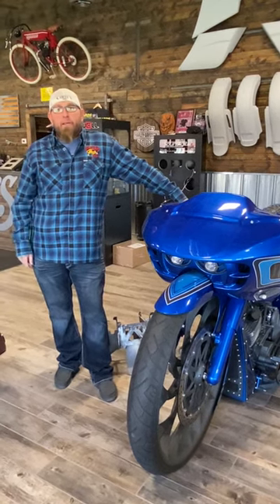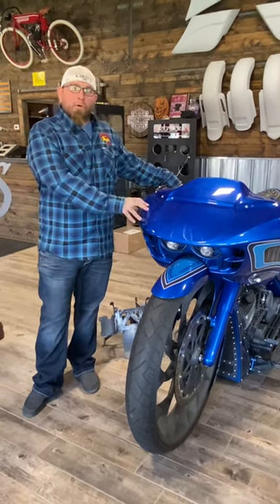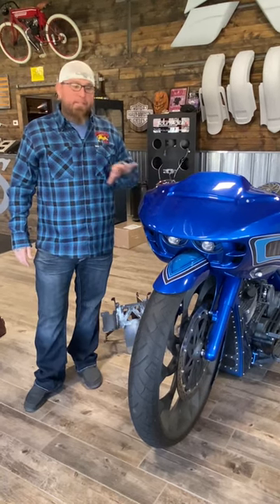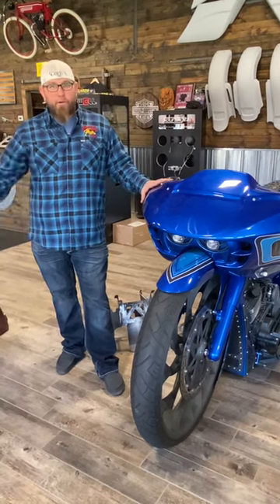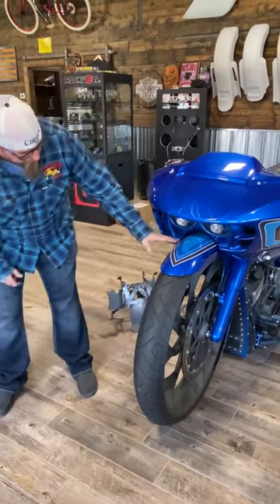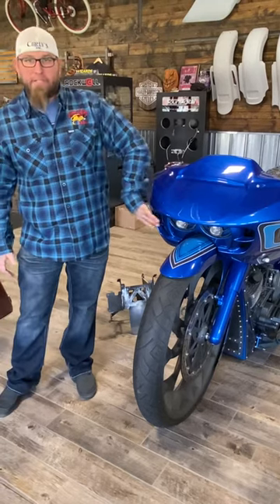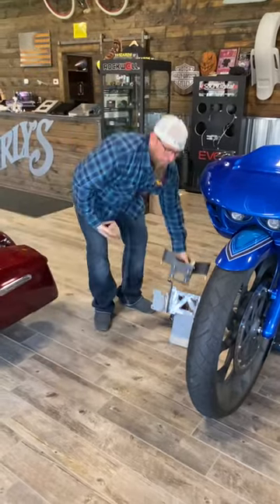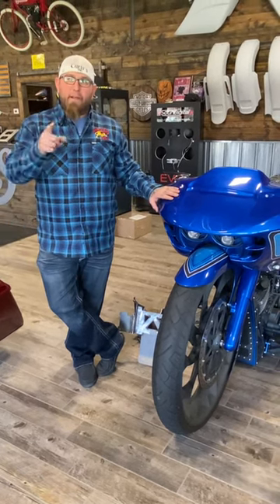November 21, 2020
Our new tunnels roadglide fairing kit